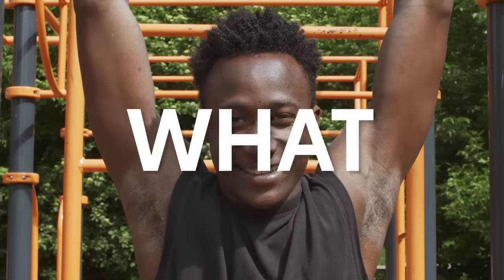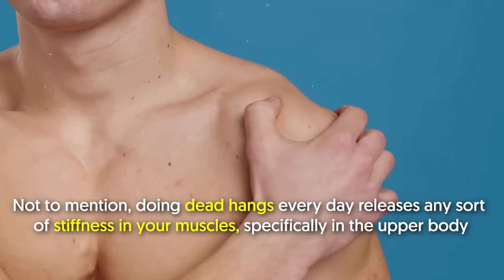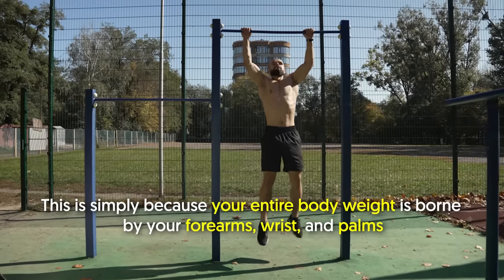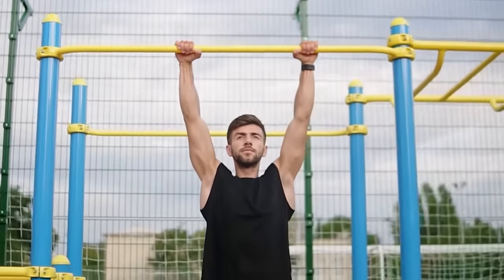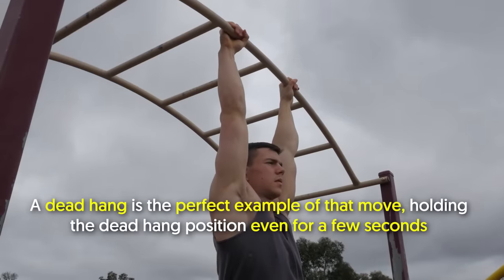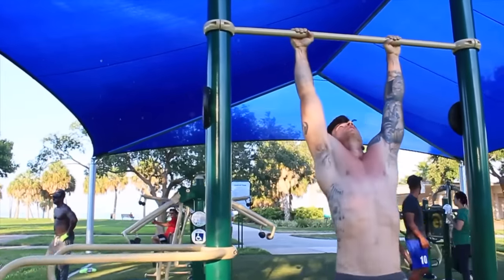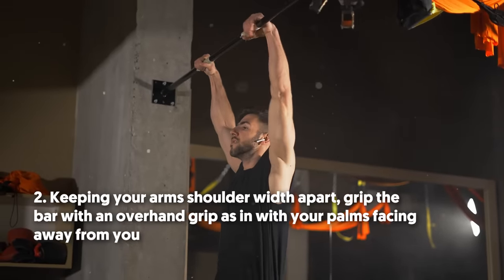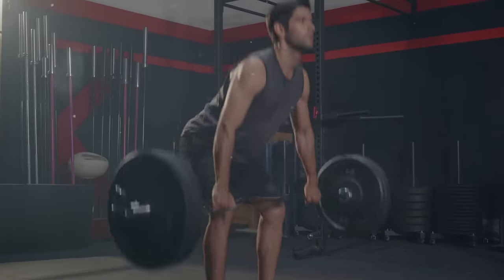10 SUPER Effects of Doing Dead Hangs (90 Days)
In this video, I’m going to tell you what happens to your body when you do dead hangs daily for 90 days. Sometimes simplicity is the way to go. A dead hang is a classic example of this. It’s a simple body weight exercise that when done right yields explosive results.

In a nutshell:

Effects of doing daily dead hangs
1. Strengthens the upper body
A dead hang works most of the muscles in the back, arms, and upper body in general. As you keep doing dead hangs, especially for an extended period like 90 days daily, you can expect to get stronger in these muscles.
This is made possible due to the opposing forces of your palms’ grip on the bar and the gravitational pull of the rest of your body.

As a result, you’ll see a boost in your lifting capacity for several exercises.
It can also improve your athletic performance in activities like boxing, swimming, jump roping, and rowing.

Not to mention, doing dead hangs every day releases any sort of stiffness in your muscles, specifically in the upper body.
This explains why hanging on monkey bars as a kid feels incredible.

Everyday tasks like opening bottles and jars and even as simple as holding a pen requires grip strength. But it’s even more important in numerous exercises. Here’s how:

2. Develops grip strength

Dead hangs benefit the development of your grip.
In fact, it’s the most effective exercise by far to increase one’s grip strength.

A good grip strength is essential when doing exercises like rows, deadlifts, and pull-ups. So many people spend plenty of hours strengthening their upper body muscles.

However, only a few pay attention to deliberately training their wrist and hand muscles for grip strength.
So, it’s high time to stop overlooking this aspect of fitness.
Plus, as I’ve said, having good grip strength goes beyond being able to lift in the gym.

You need it to carry out everyday activities like carrying suitcases. A stronger latissimus dorsi is another good thing that comes from doing dead hangs daily, but I’ll explain that further in a short while.

3. Promotes bigger and stronger forearms
Forget about forearm curls.
Do dead hangs every day for months and you’ll see your forearms grow bigger.

The majority of the upper body exercises are centered on building the biceps and triceps and not so much on the forearms.
But there’s dead hang, amazing exercises for increasing the size and strength of the forearms, all the while reeling in other benefits.
Unlike forearm curls, dead hangs place your forearms under constant tension.

This is simply because your entire body weight is borne by your forearms, wrist, and palms. All those body parts ultimately gain tremendous strength with regular practice. In the end, daily activities that involve pushing, pulling, and lifting are also made easier.

Keep watching to find out more!